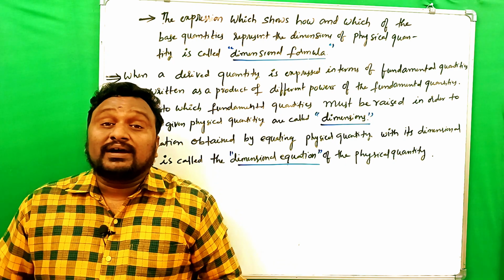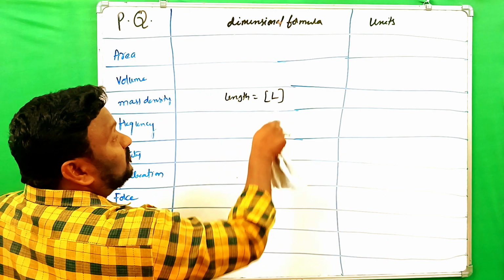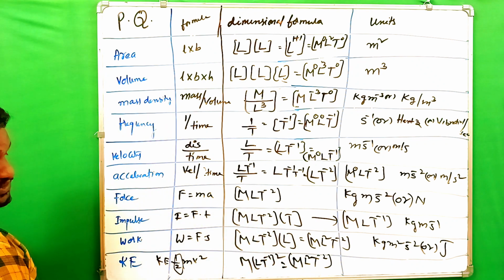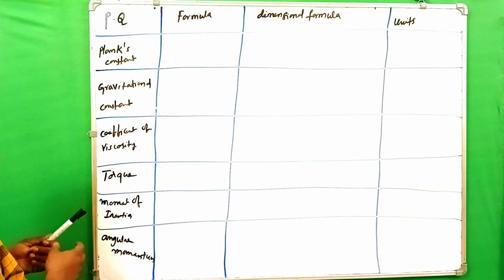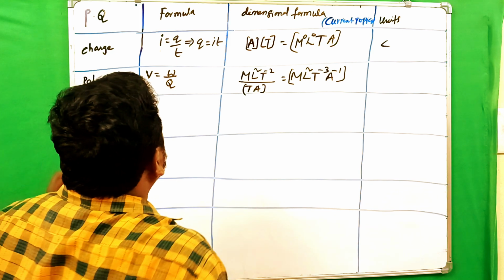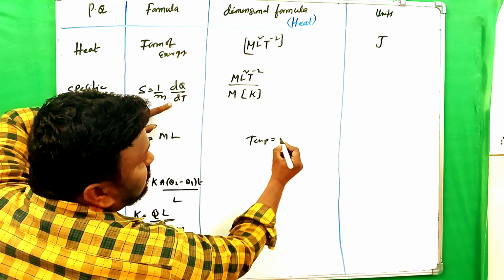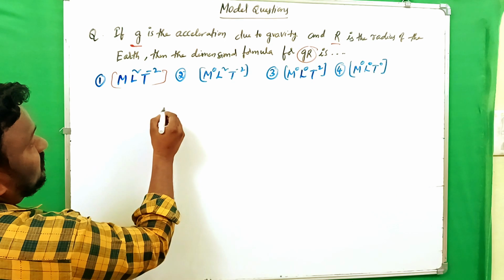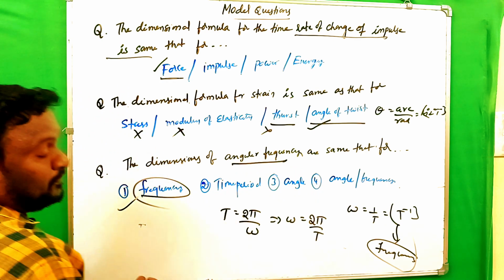DIMENSIONAL FORMULAE, DIMENSIONAL EQUATIONS || GURUKULA PGT PHYSICAL SCIENCE| EAMCET| NEET CLASS11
DIMENSIONAL FORMULAE, DIMENSIONAL EQUATIONS /GURUKULA PGT PHYSICS/EAMCET/NEET CLASS11